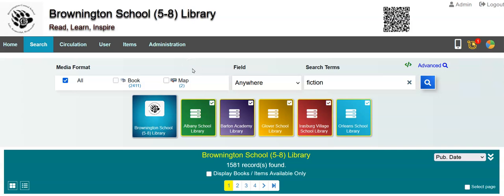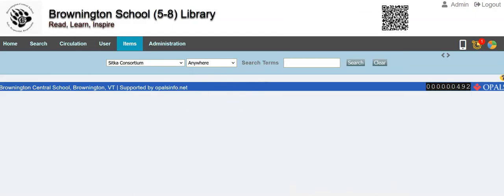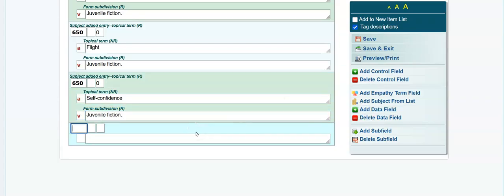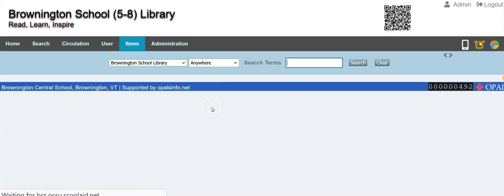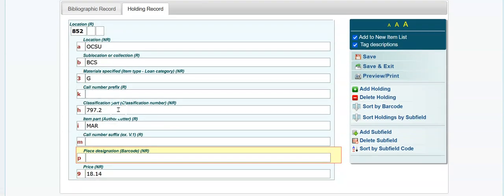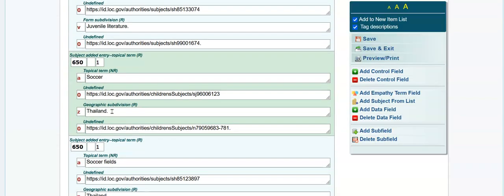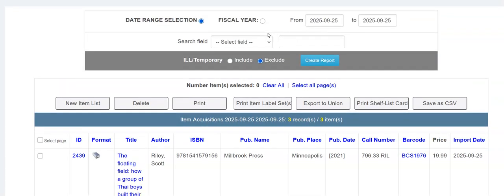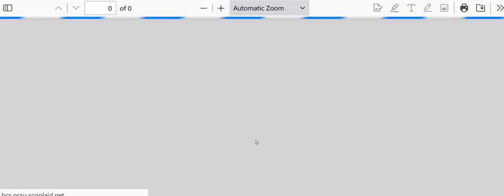Cataloging and Label Printing